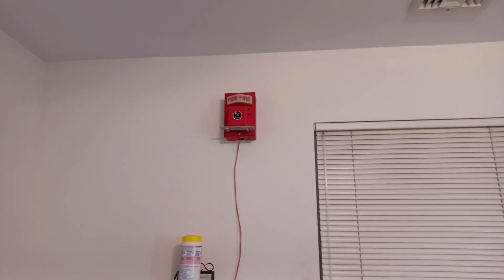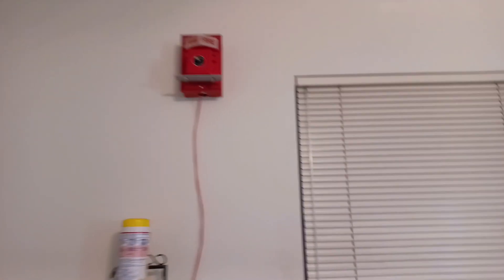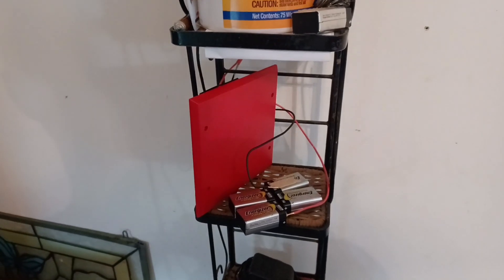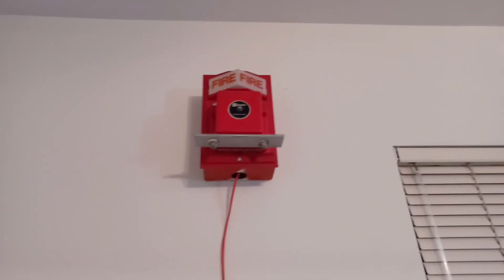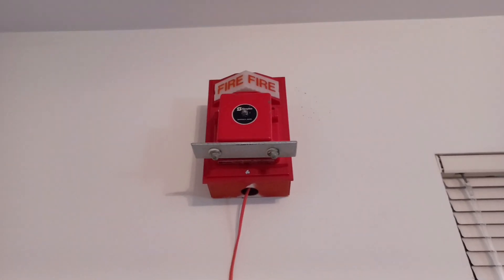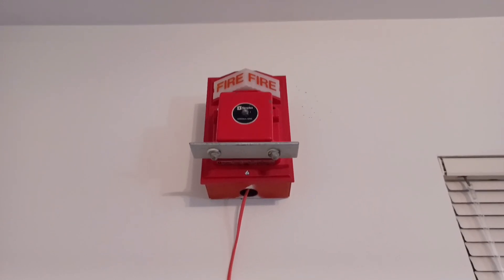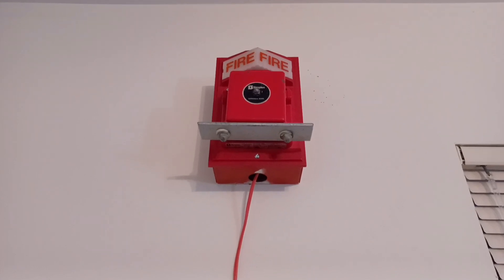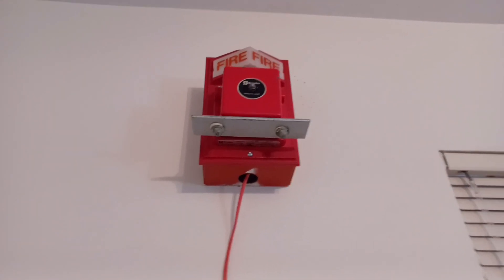Wall System Test 1: Simplex 2903-9234 Chime Light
A 200th video special
My first wall system test video.

Devices featured: Simplex 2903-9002, Simplex 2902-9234 single stroke chime, and System Sensor MDL module